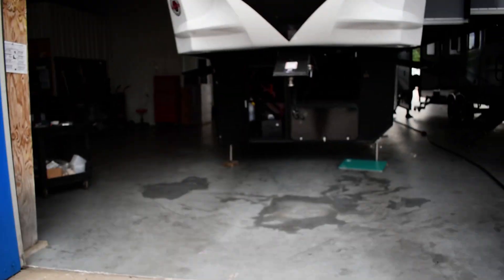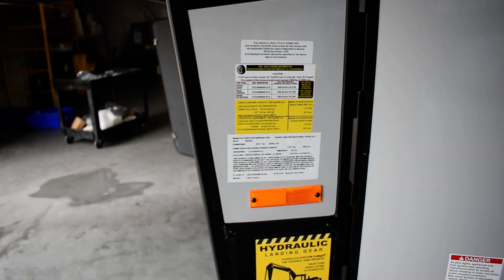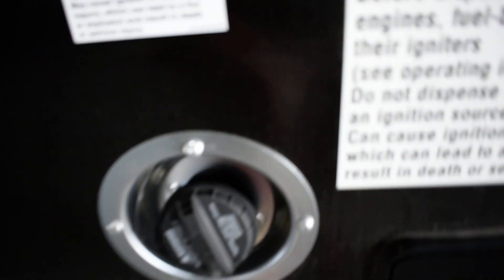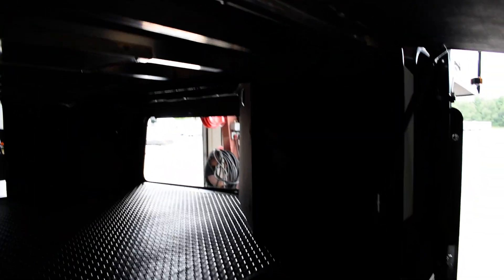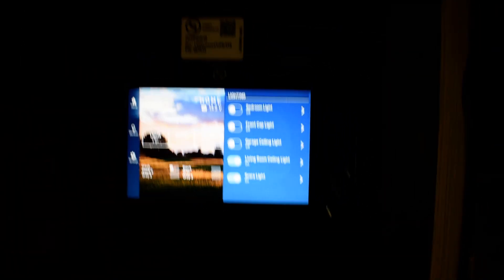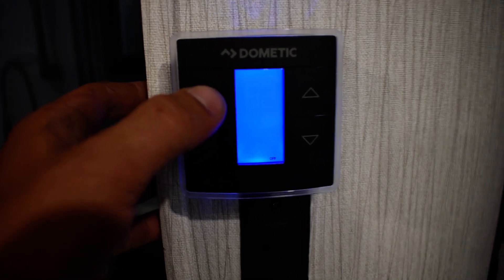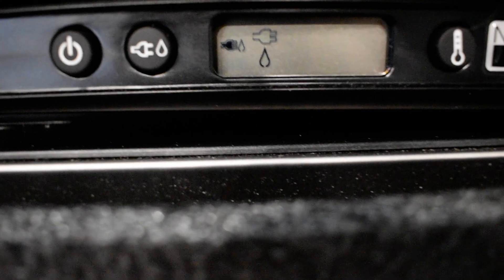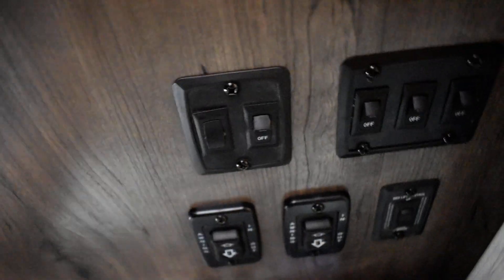21 Cyclone 4007 444160 Denny